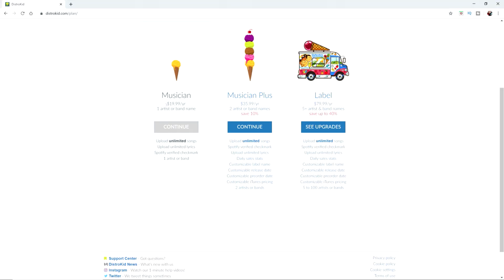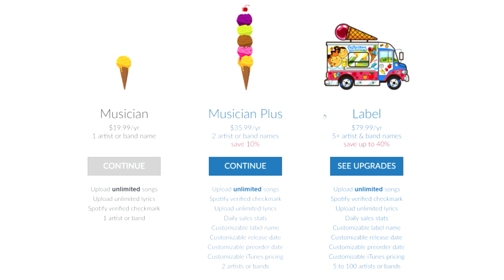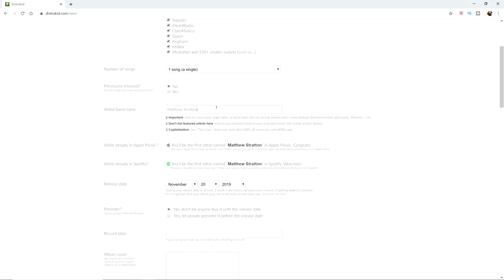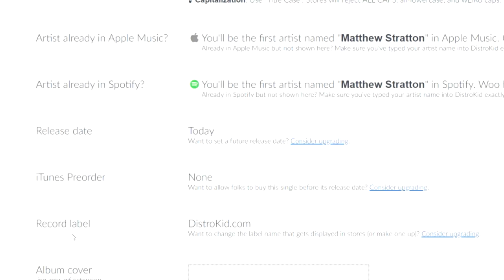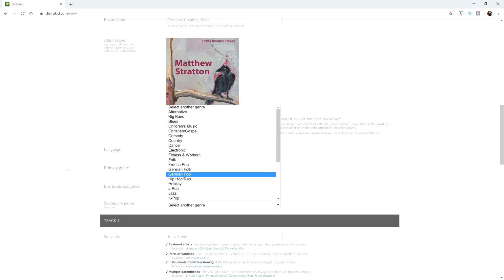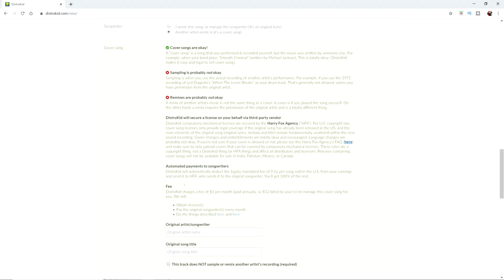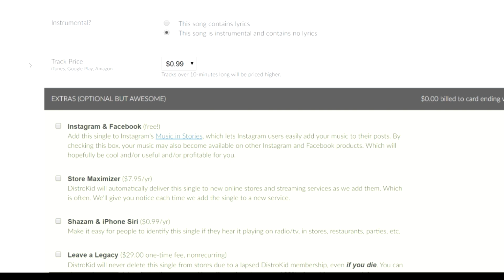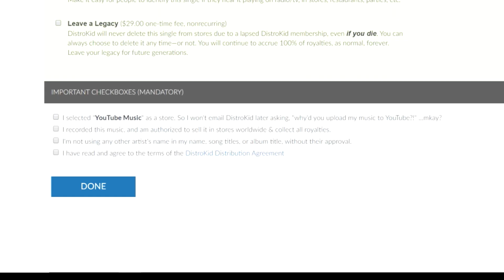How To Upload To DistroKid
In this video I go over the price plans and how to upload a song to DistroKid.